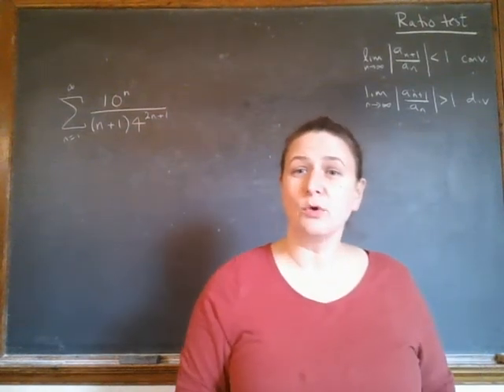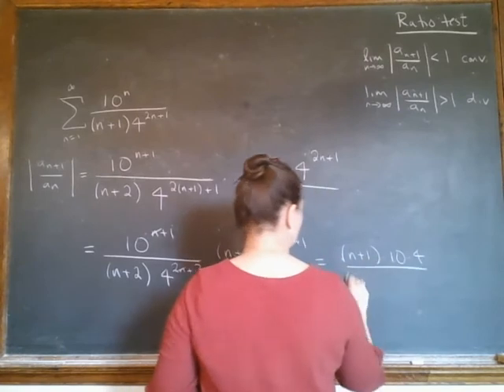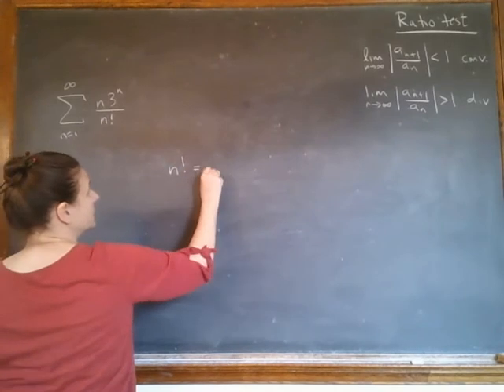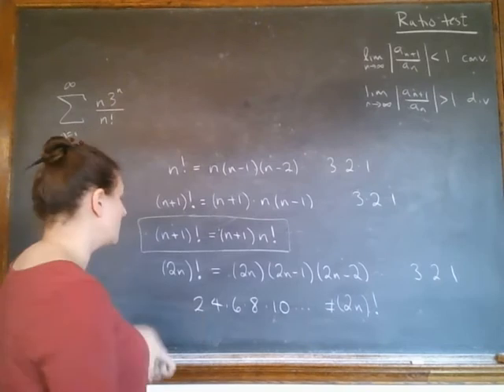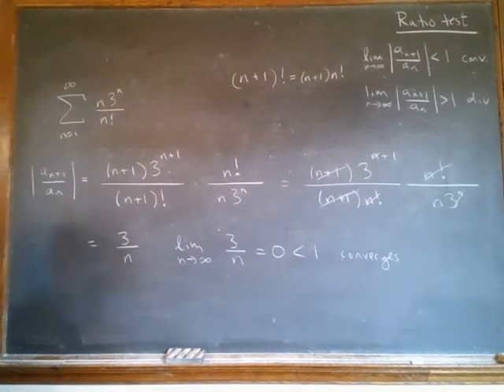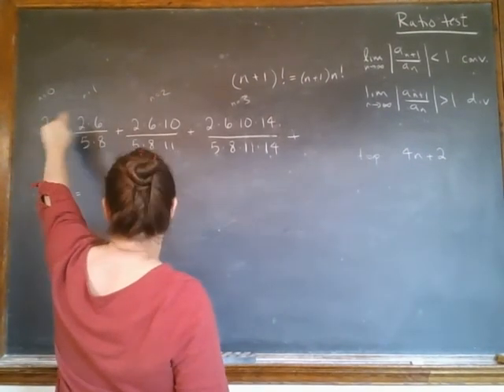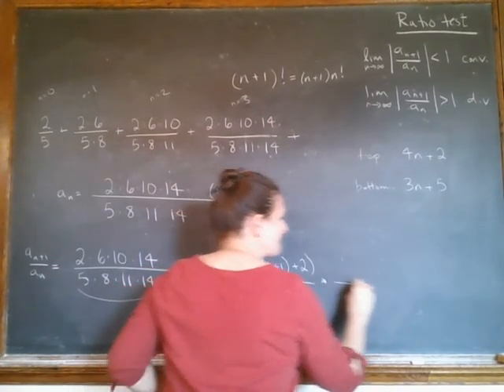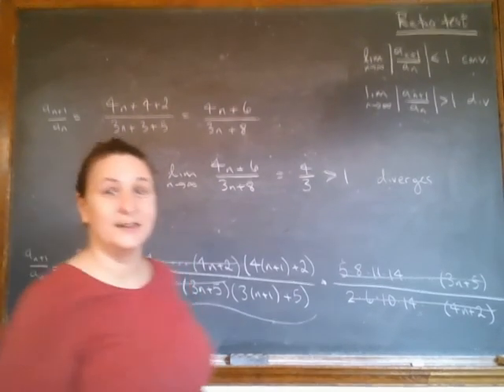More Ratio Test examples